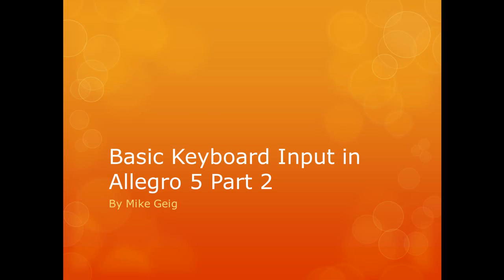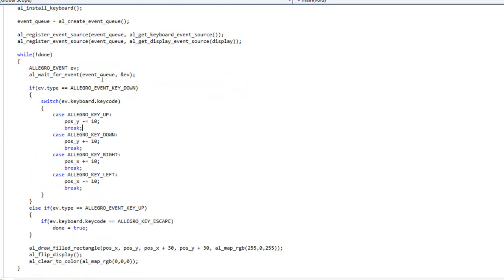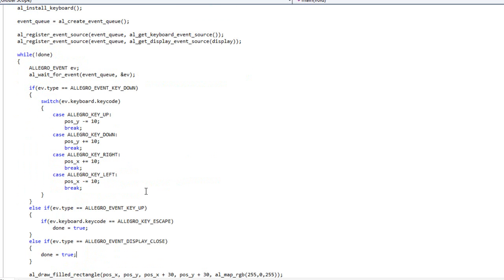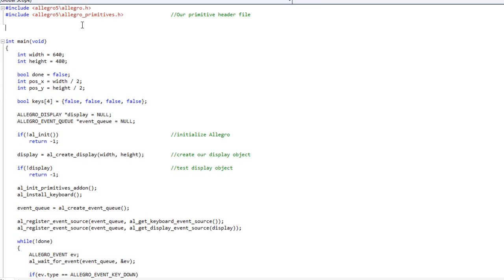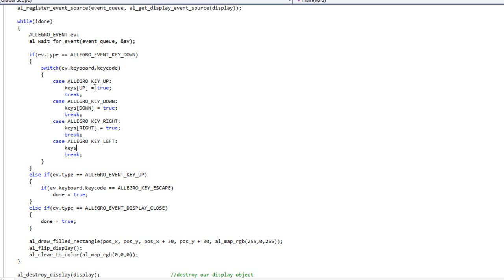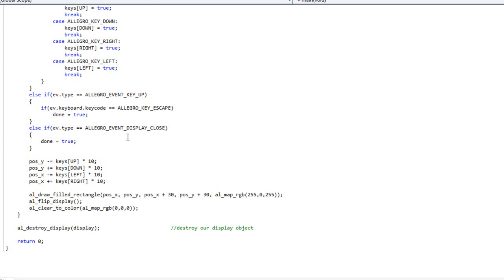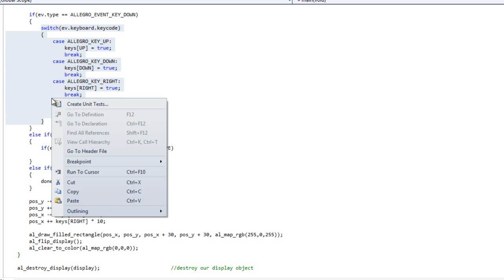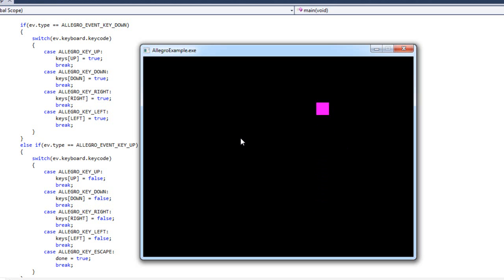3.2 - Keyboard Input in Allegro 5 Part 2